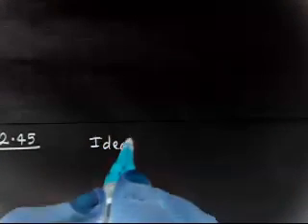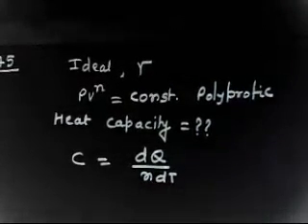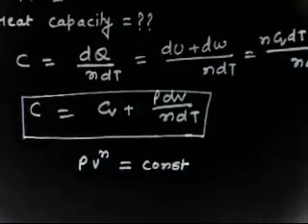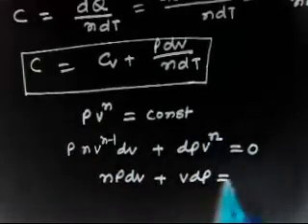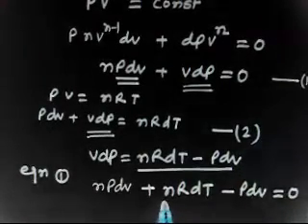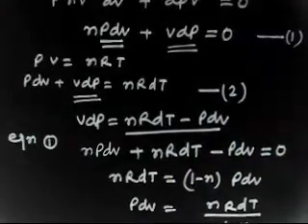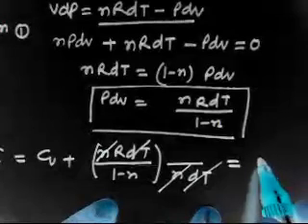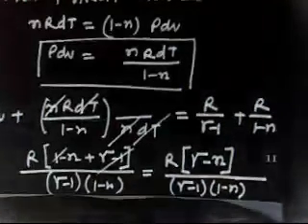Physics I Thermodynamics I I E Irodov I Problem - 2.45 I Polytropic process